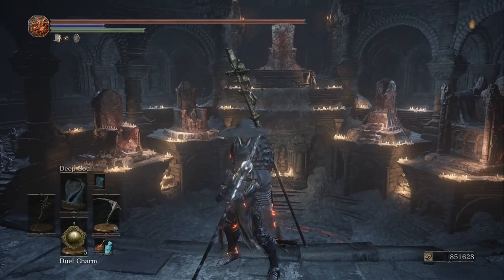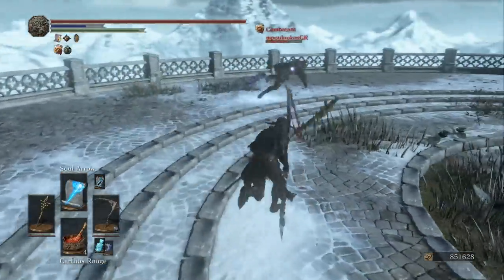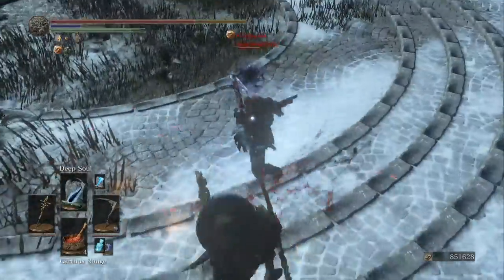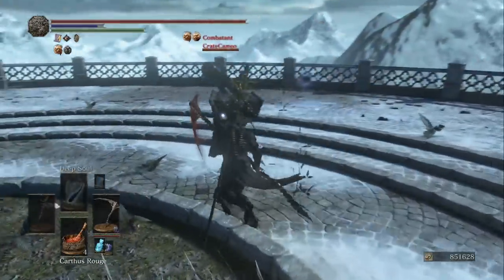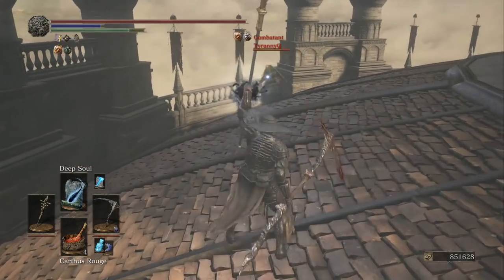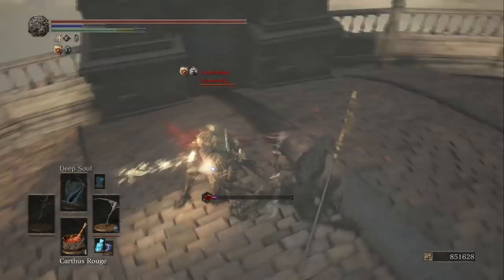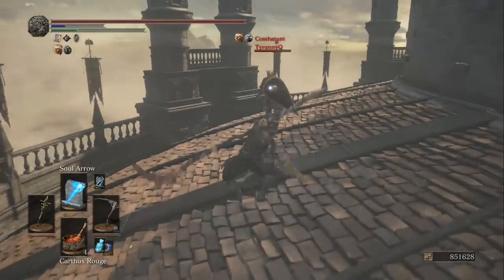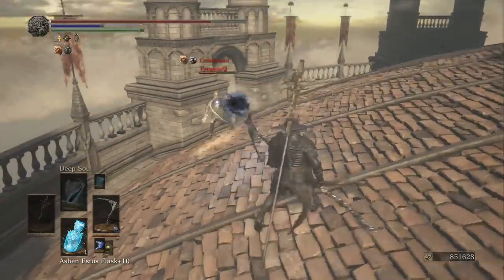Dark Souls 3 - Man-Grub's Staff Build! - PVP Guide #160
One of those weapons you almost never run into, did you guys even know this staff existed?